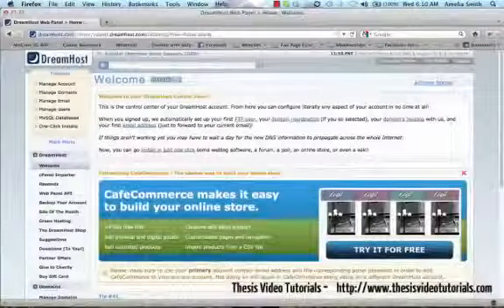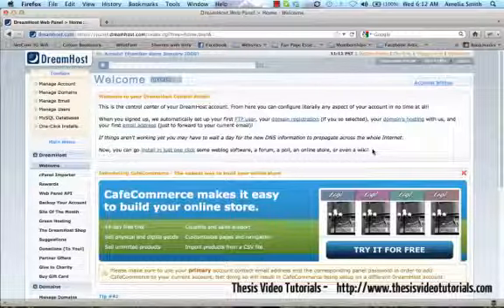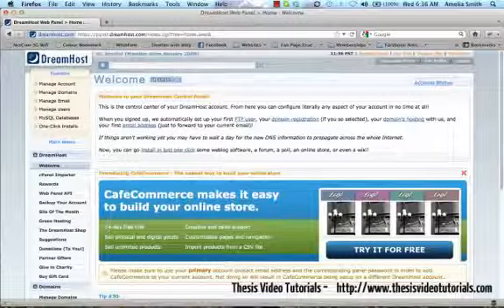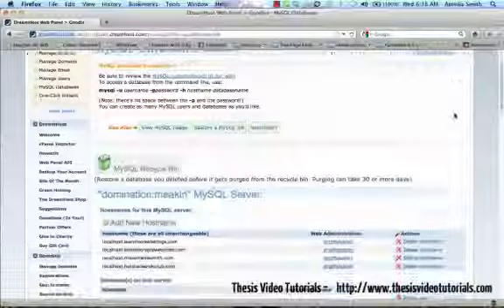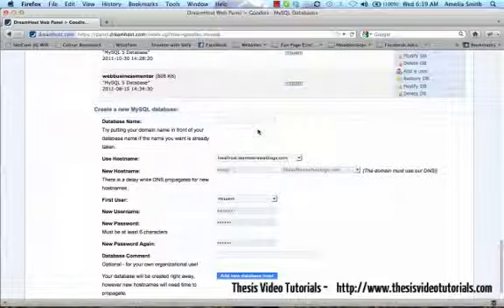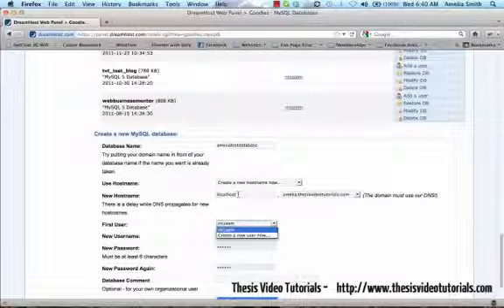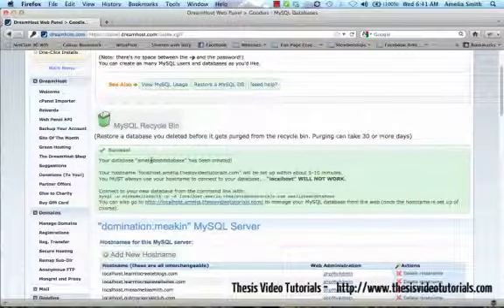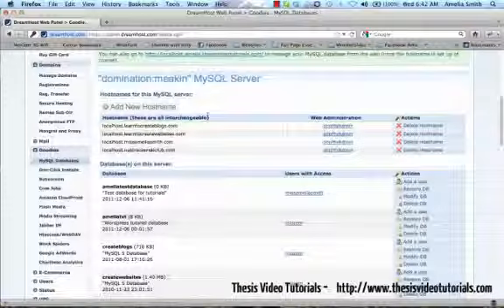Create Your First WordPress Site Create a MYSQL Database Dreamhost